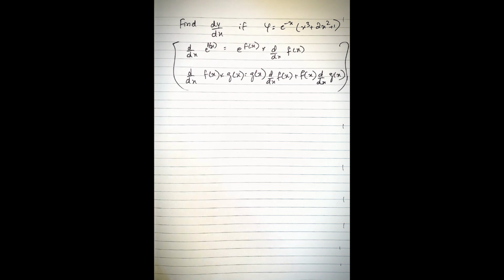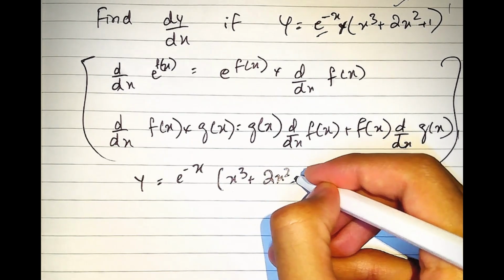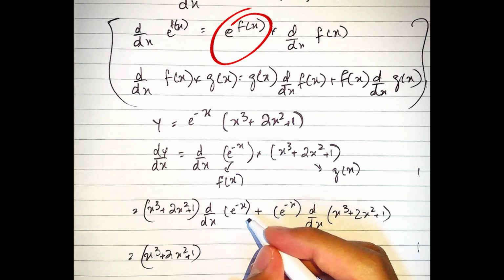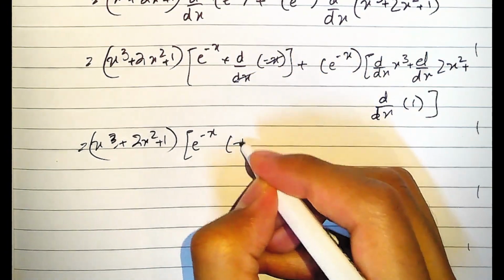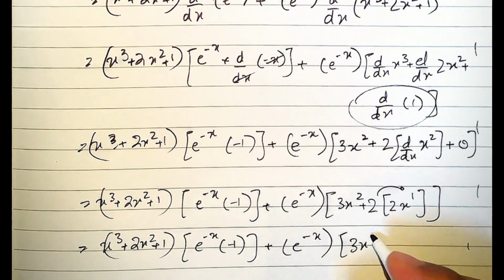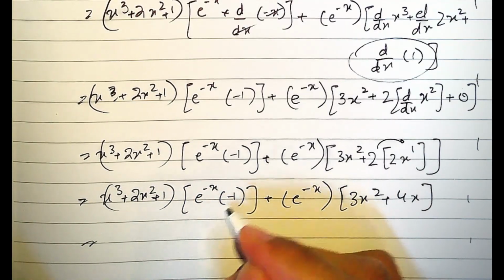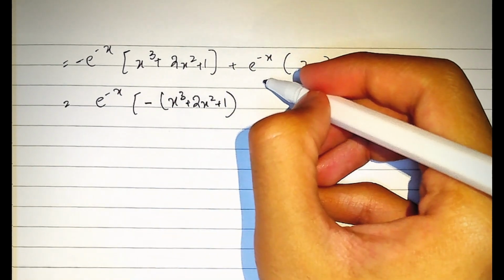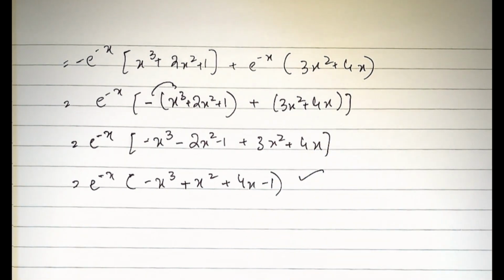Find dy/dx if y = (e^-x)(x^3 + 2x^2 + 1) | Differential Calculus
[87]
Hello guys!
In this video, I have solved this question in which it asks you find dy/dx if y = (e^-x)(x^3 + 2x^2 + 1)
This question is actually related to the derivatives of *exponential functions*:
How to find the dy/dx if y = (e^-x)(x^3 + 2x^2 + 1)
Differentiation of (e^-x)(x^3 + 2x^2 + 1)
This question is related to Differential Calculus.
If y = (e^-x)(x^3 + 2x^2 + 1)  find dy/dx.
00:00 intro
00:30 applying differentials
00:48 solving
03:24 final ans

With best regards
MuhammadA.